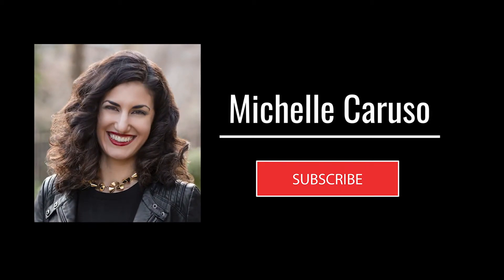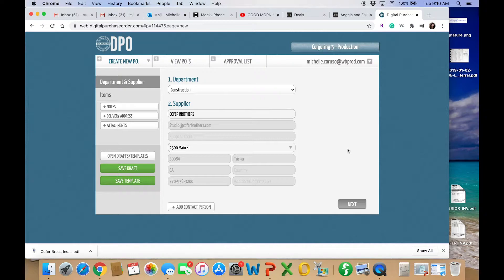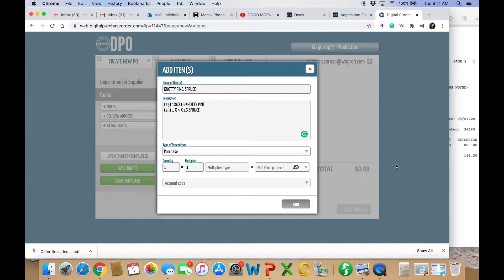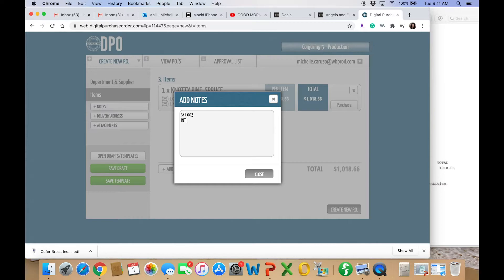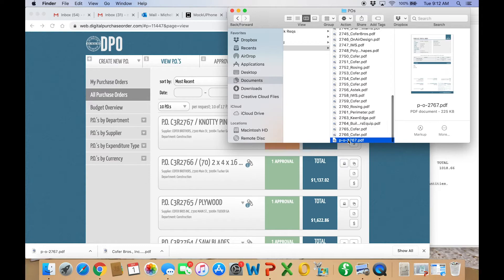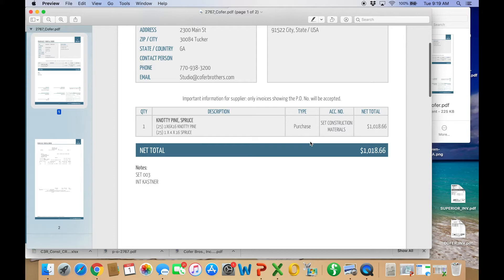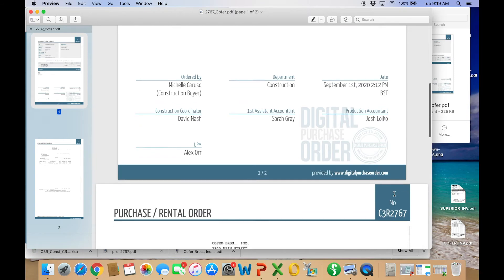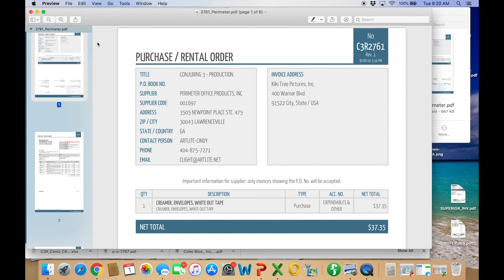DPO Tutorial / Digital Purchase Orders (Film Post-COVID, AP Accounting)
How to use DPO Software / Digital Purchase Orders (Film during COVID-19, AP Accounting) Tutorial

Productions are starting to re-open amidst the COVID-19 pandemic. Much of Production and Accounting paperwork has shifted to be digital.

My current show is using a platform for POs (Purchase Orders) called DPO (Digital Purchase Order). In the past Purchase Orders used to be carbon copies, now Film and TV Accounting departments are moving to be digital. Stay current!

✅ Save the DPO link in your bookmarks.

- Spoiler, you need to have a quote to get a PO # to give to your vendor.
- Remember to be specific with your descriptions and input accounting coding.
- Set # and set names can be specified in the “Notes” section.
- I also have a special workaround so you don’t have to input every line item.
- AND there is a way to revise a PO once it has already been created.
- Download your PO as a PDF and save it to your files.